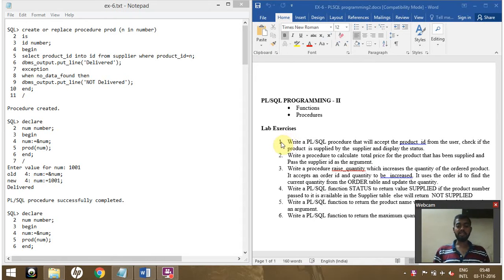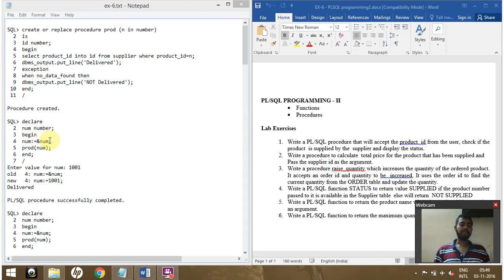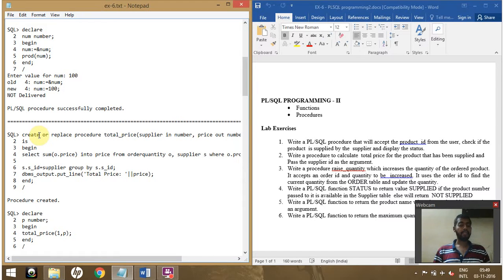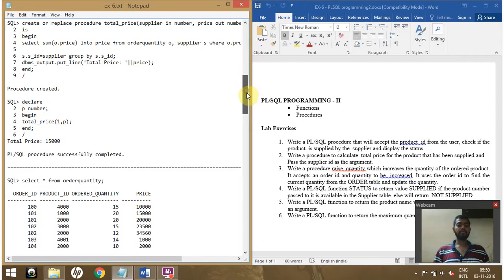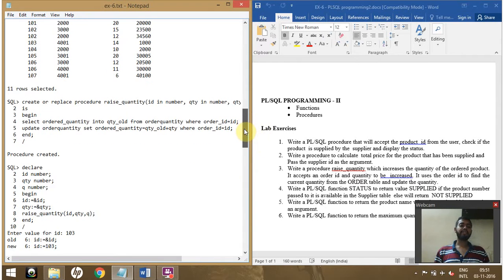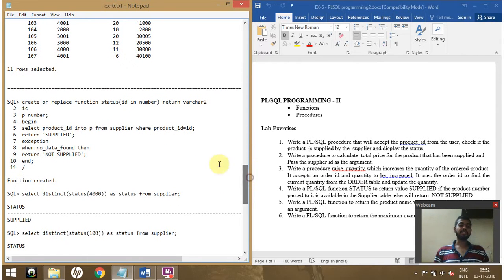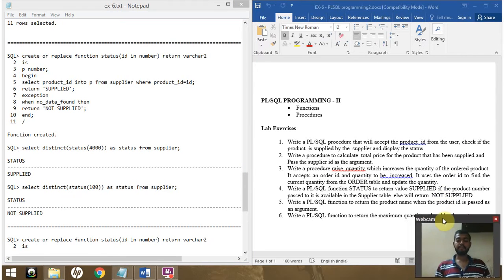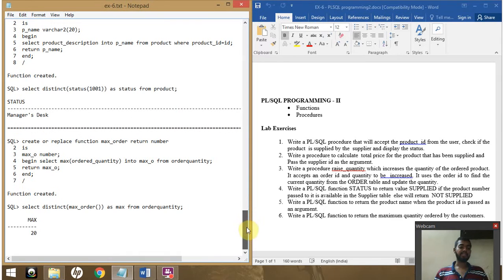Database Lab 6